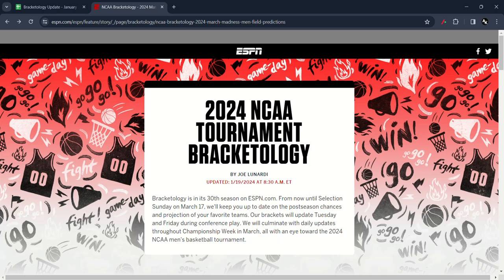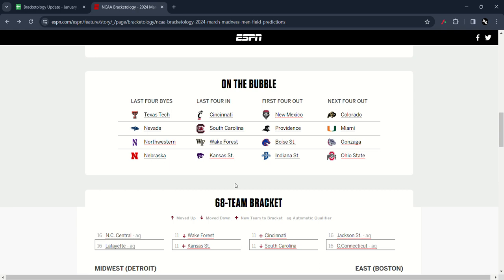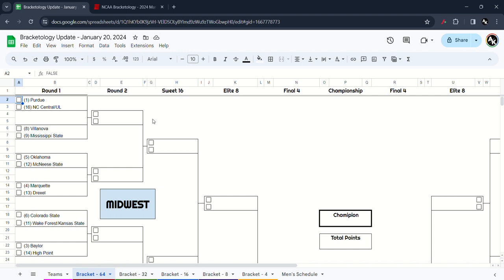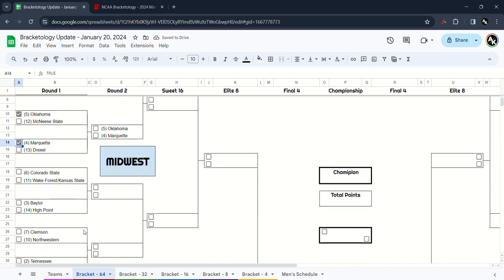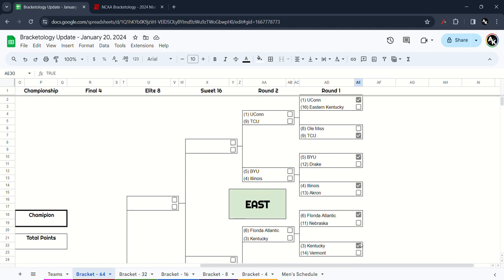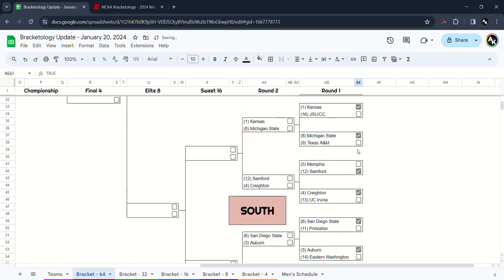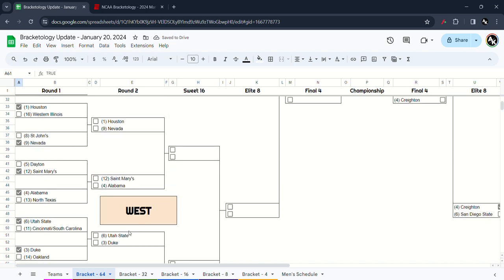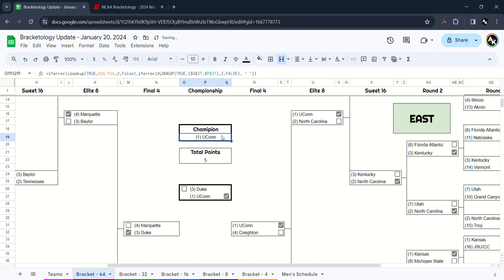Bracketology Update - January 20, 2024